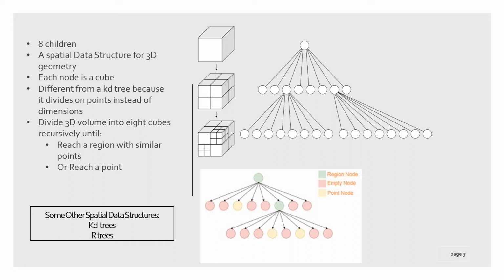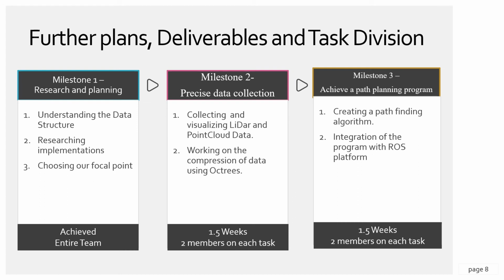Data Structure 2 || Presentation 1 || Octrees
DSII Project Midway Presentation Spring 2021
Team: Data Conditionals
Data Structure: Octrees